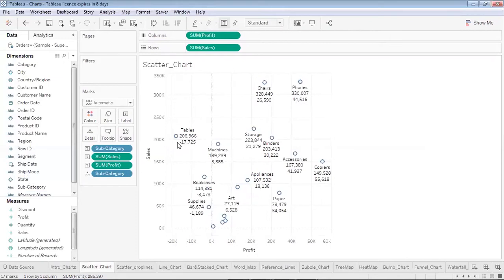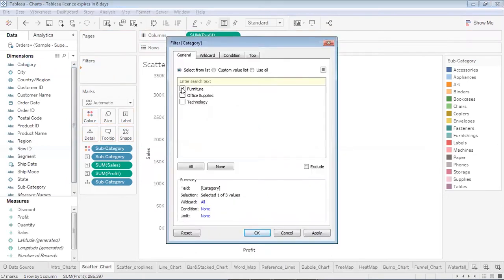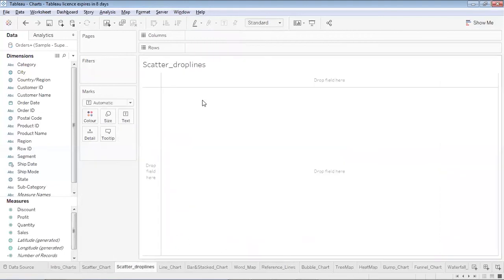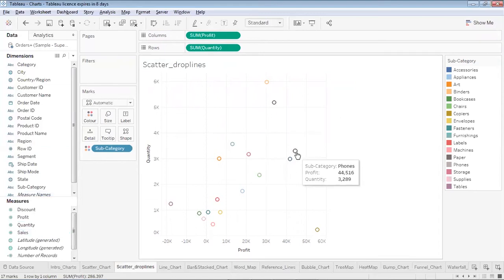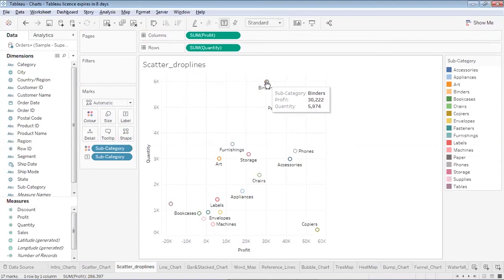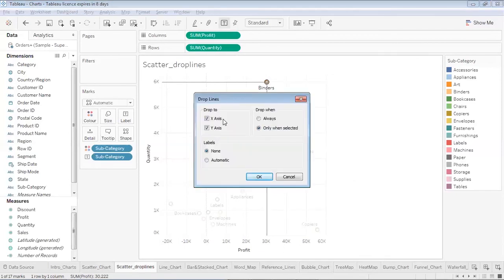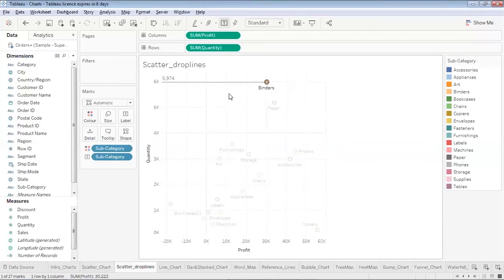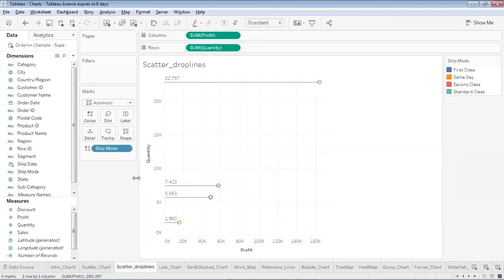Scatter Charts (Part 2) | Best Online Tableau Course Tutorial For Beginners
Scatter Charts (Part 2) | Best Online Tableau Course Tutorial For Beginners | Henry Harvin

This Henry Harvin video on “Scatter Charts”   is a complete Scatter Charts tutorial for beginners who want to learnScatter Charts. Here you learn all about Tableau charts and graphs, with Tableau we can create interactive visualization customise for the target audience, Although more than 40 different charts can be created using Tableau but we will be discussing the most used charts with their purpose.
Here you also can see how to change colors in sub categories, how to apply filter categories.

Key Features:

✅  Recognised Certification
✅  Integrated Curriculum